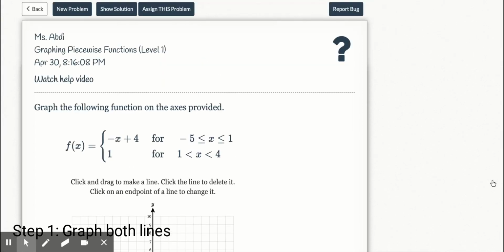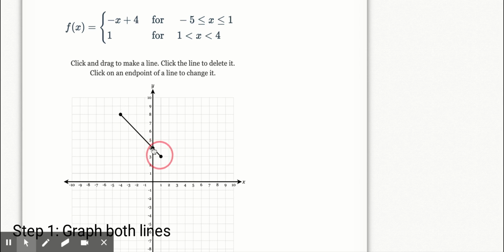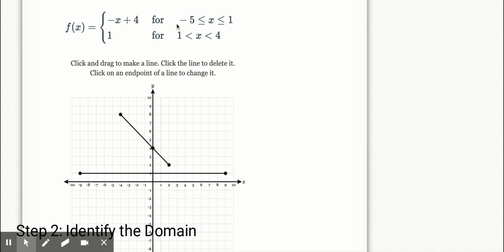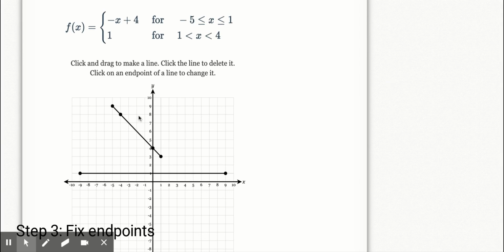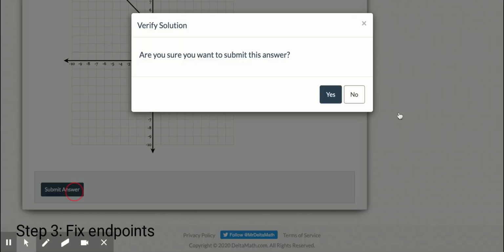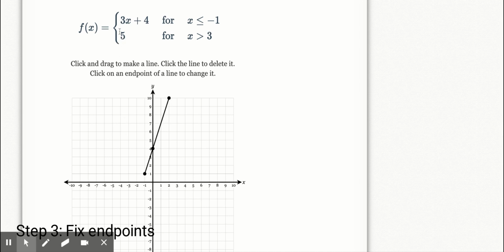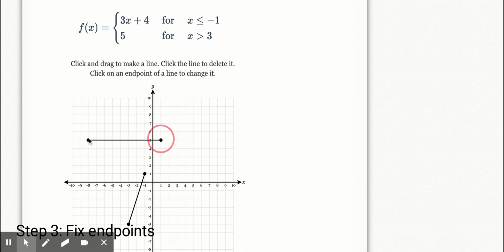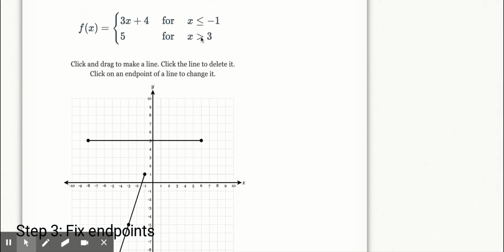Graphing Piecewise Functions Examples